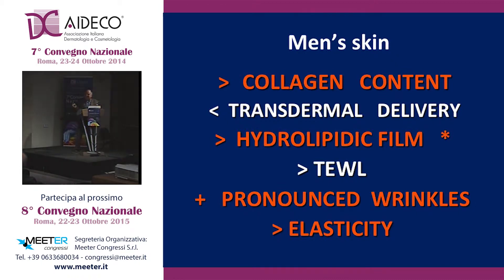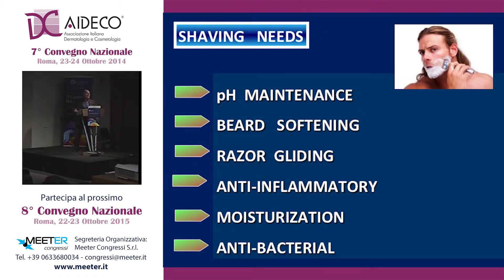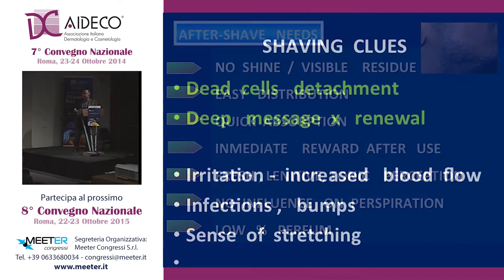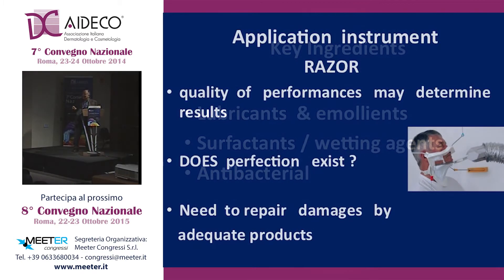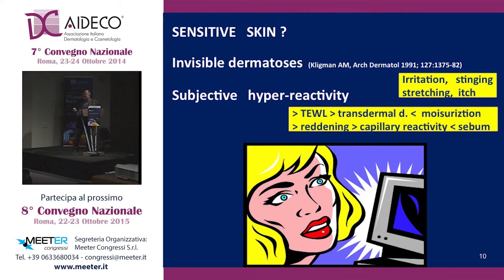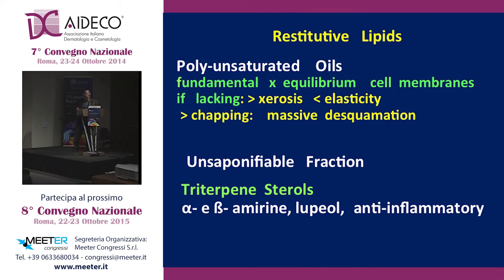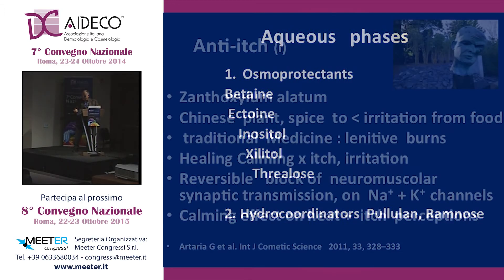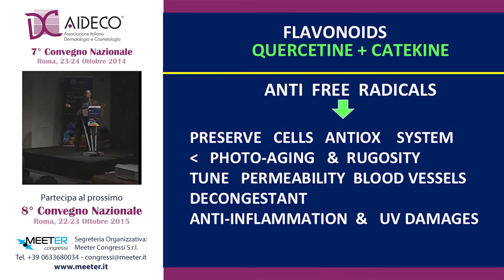7° AIDECO 2014 - L. Rigano – Tavola rotonda: rasatura elettrica e pelle sensibile - part 1-1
7° Convegno AIDECO Roma 23-24 Ottobre 2014